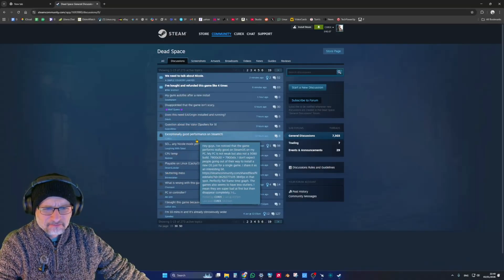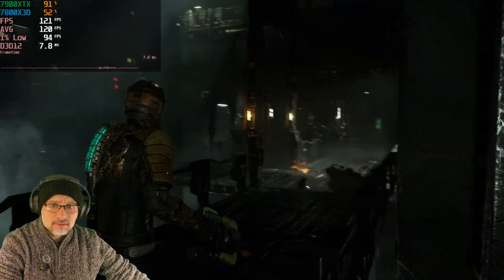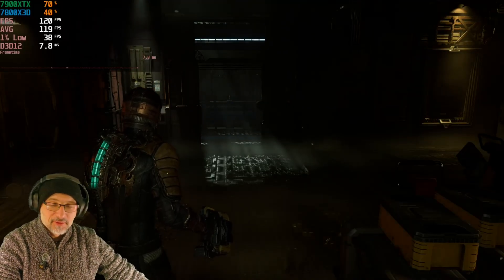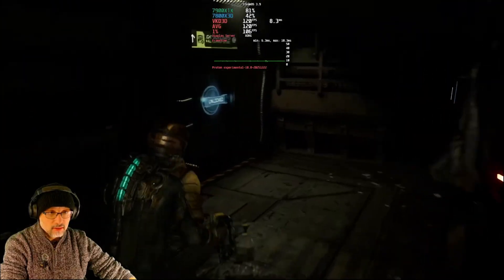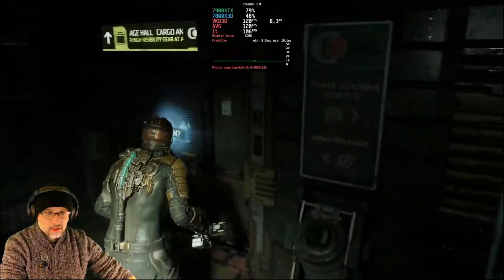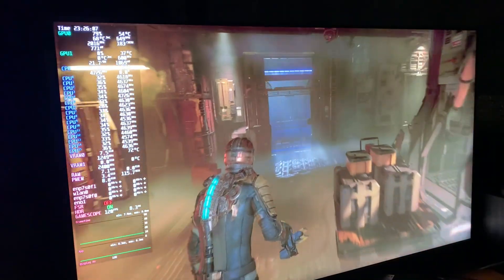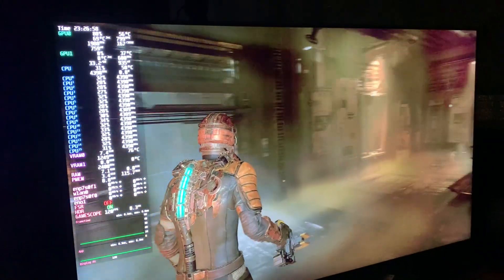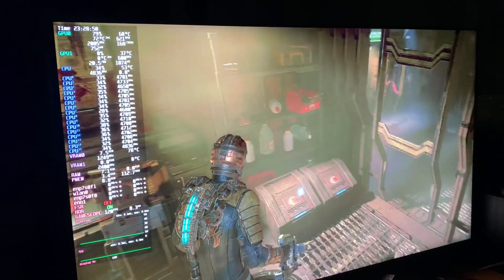Can Linux Fix Badly Optimized Games?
This video is a response to a Steam forum challenge asking for proof that this game runs better on Linux (SteamOS).
It’s still not perfect, but the worst stutters are gone and overall it feels smooth enough to enjoy, especially with a controller.